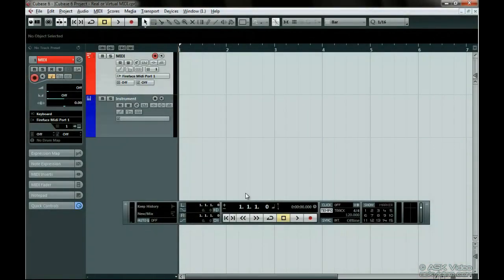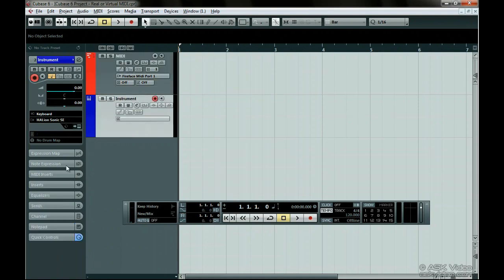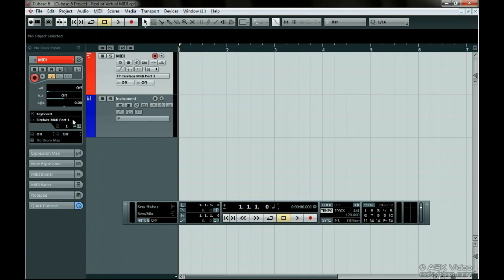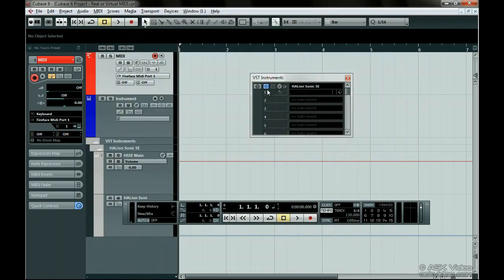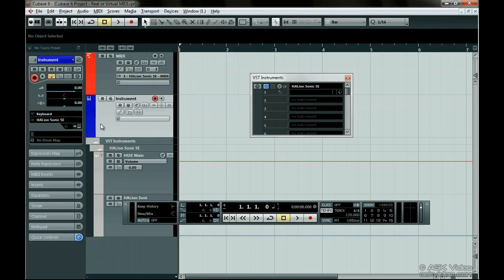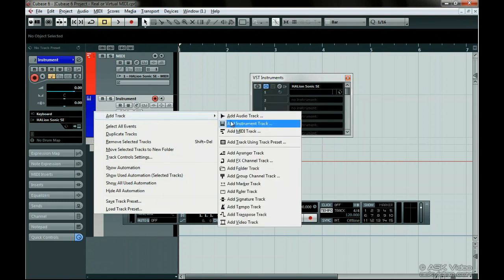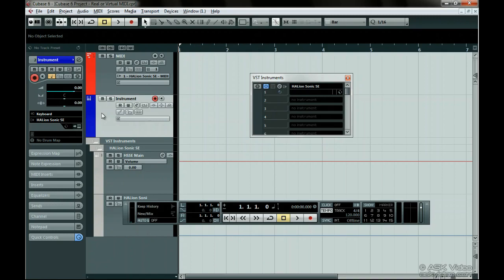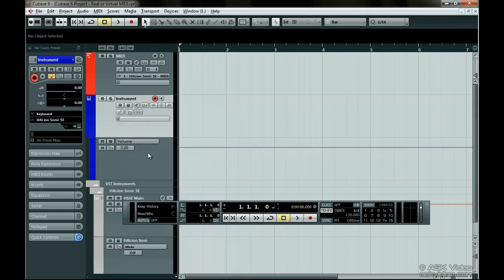11 Real or Virtual MIDI (Cubase 6)